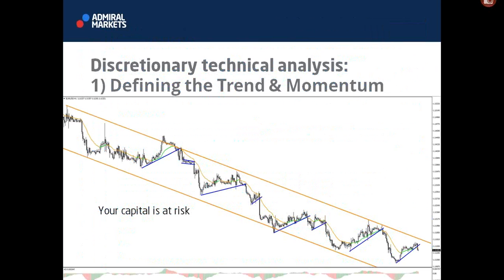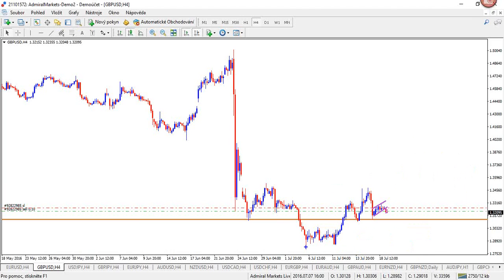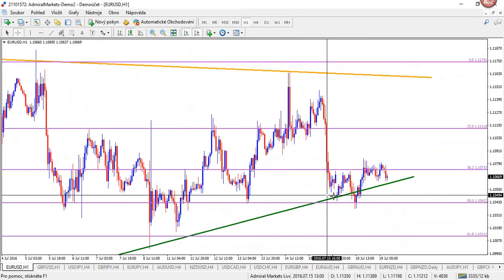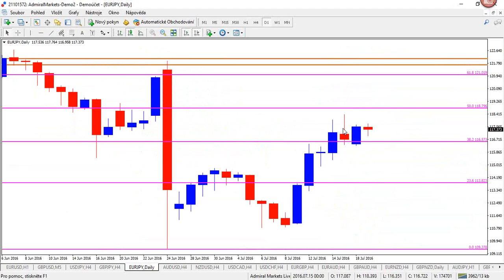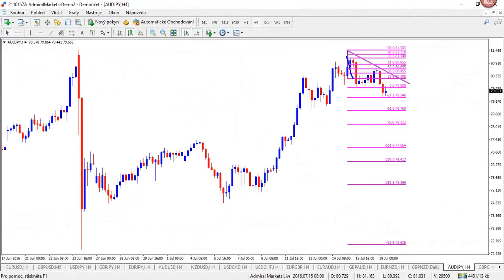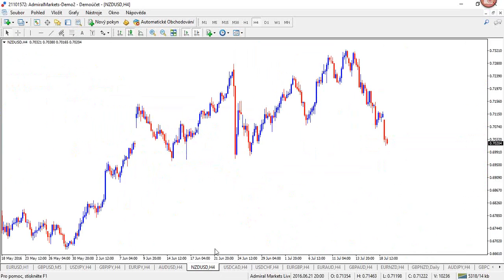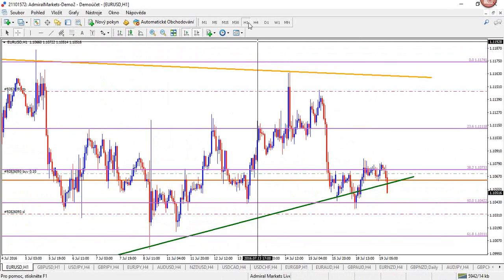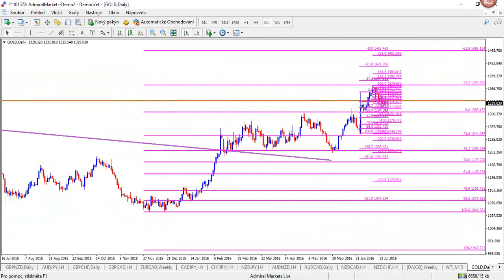Translating Analysis into Real Live Trading Plan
A live webinar which focuses on translating analysis into an actionable approach for the entire trading day. Setups on GBP/USD with a break of channel and bear flag, EUR/USD, EUR/NZD, DAX, Gold, AUD/JPY, etc.